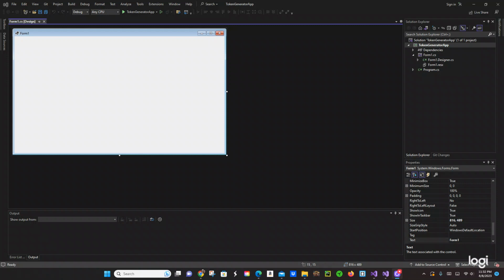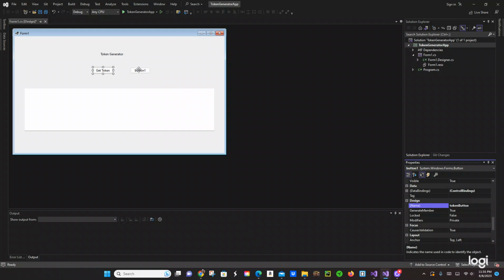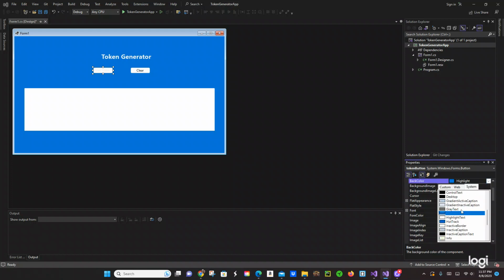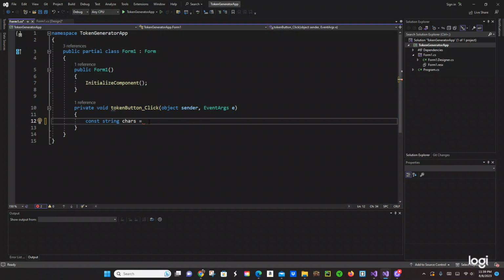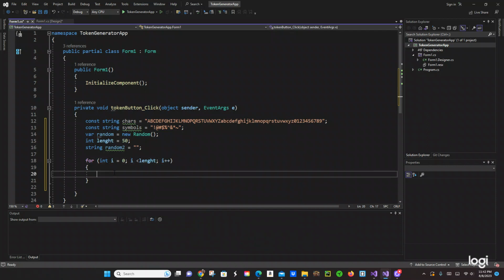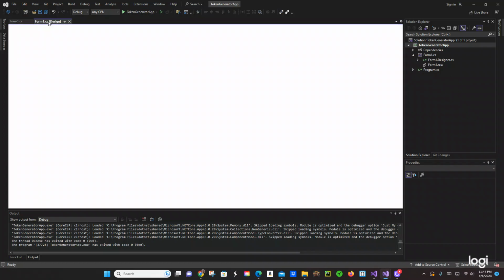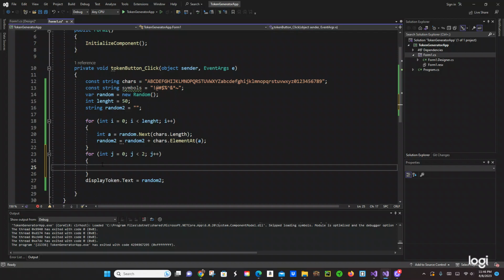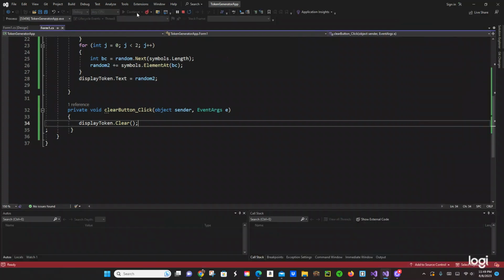C# Programming - Token Generator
This was a very simple and short program to make.  Generating tokens using for loops.  Hopefully this helps you in your journey.

Thanks